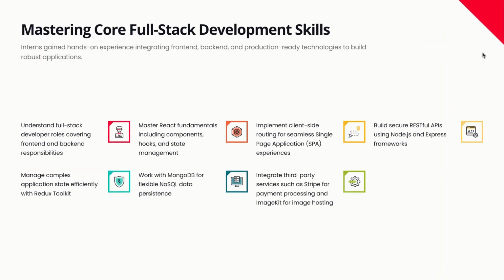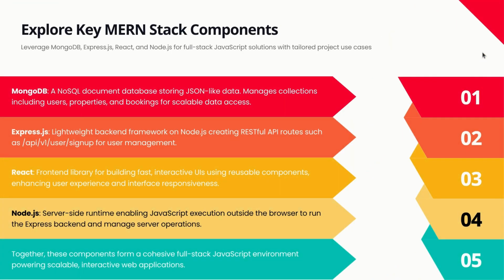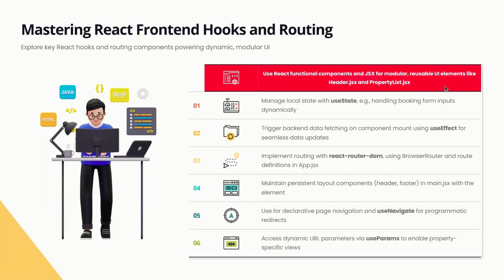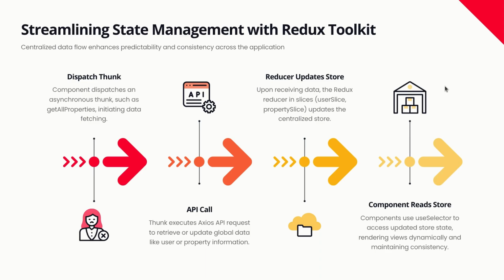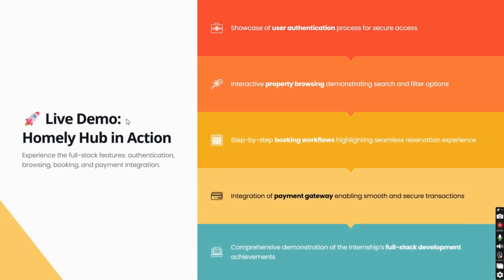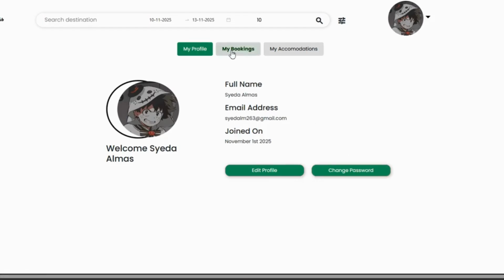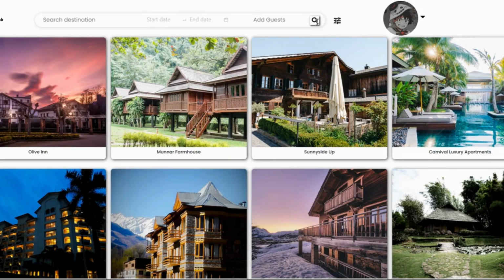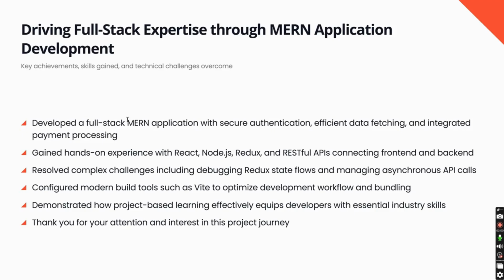WSA Internship Project: Homely Hub Mern Stack Application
🎥 Title: Homely Hub: Full-Stack Real Estate MERN Project | WSA Internship Demo & Walkthrough
📄 Description: A complete walkthrough of our WSA Internship Project — Homely Hub, a full-stack web application built using the MERN stack (MongoDB, Express.js, React, Node.js). This project simplifies property management, booking, and payments through secure authentication and efficient backend integration.
We cover the project overview, system architecture, and a live demo of key features. This project serves as a strong developer portfolio piece and a great example of a final year MERN project or real estate application built from scratch.
🔧 Tech Stack: React, Node.js, Express, MongoDB, Redux, Vite, JWT, Stripe, ImageKit, Mailtrap
👩‍💻 Team: Darshan S K , Syeda Almas
🎓 College: BMS College of Engineering , Basavangudi